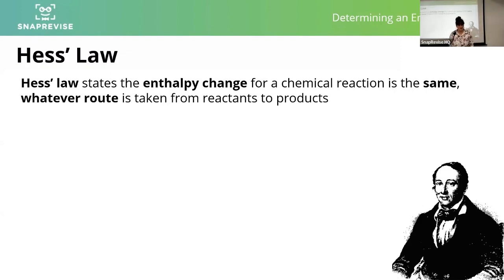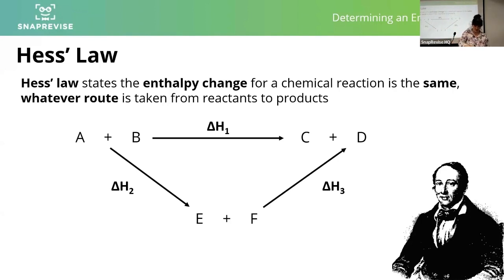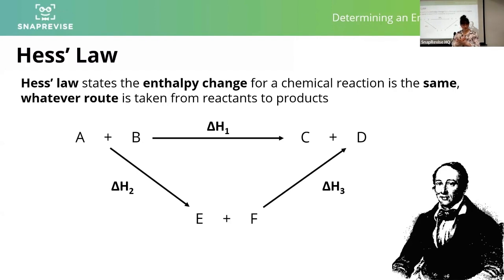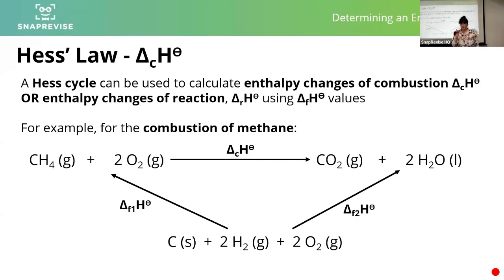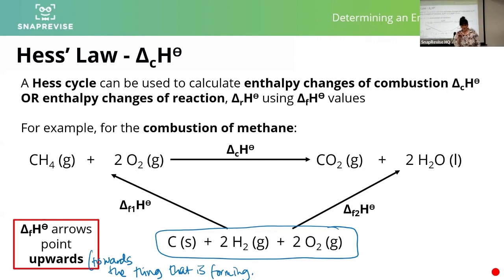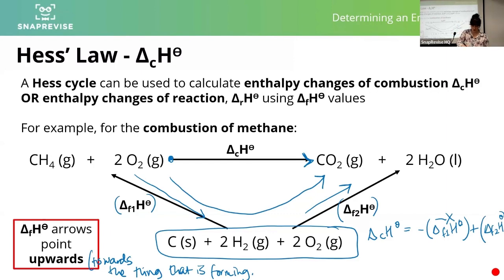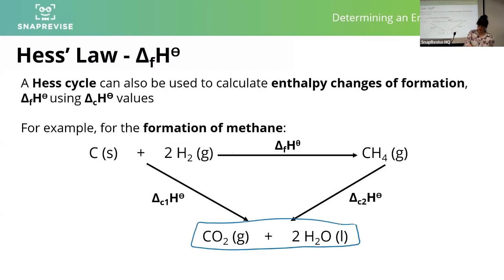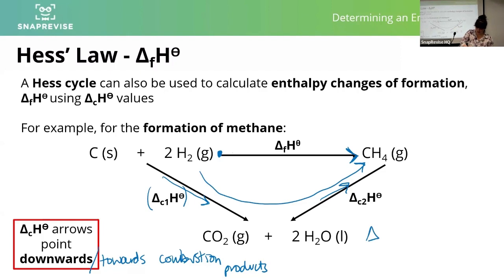Hess' Law | A-Level Chemistry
An expert summary on Hess' Law for A-Level Chemistry. Covers everything you need to know for exams.